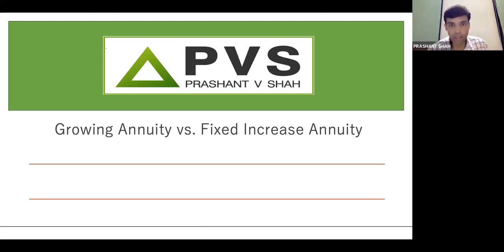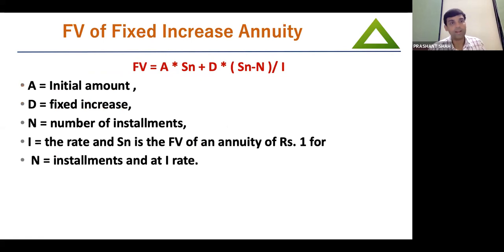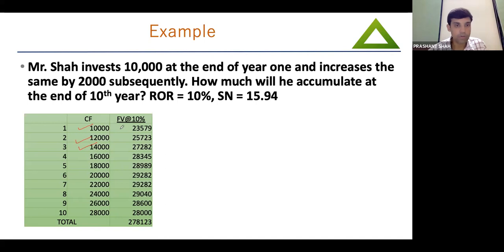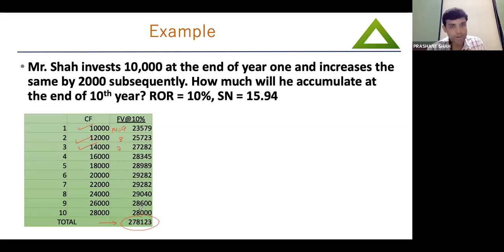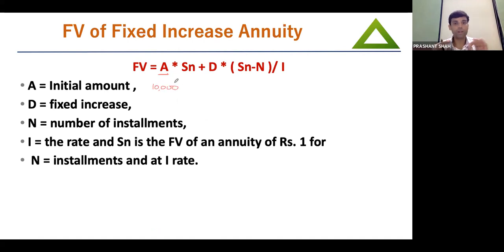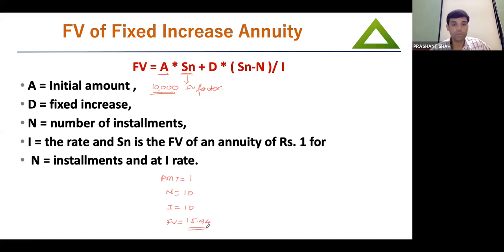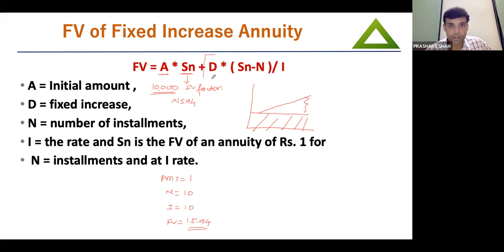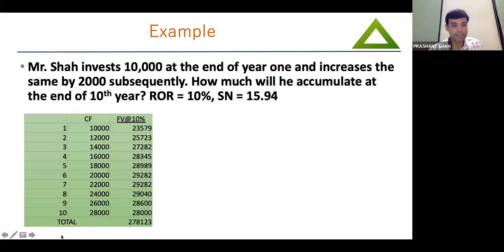FIXED INCREASE ANNUITY cwm |CWM Coaching Lecture Videos| Prashant V Shah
PVS is an Authorised Education Provider of FPSB Ltd and one of the oldest CFP mentor and tutor in India with proven and time tested track record of results and placements.

PVS is also pioneer of Chartered Wealth Manager (CWM) in Gujarat.

PVS is the top most coaching and training institute in Gujarat with excellent placement record of students.

Study Live Online